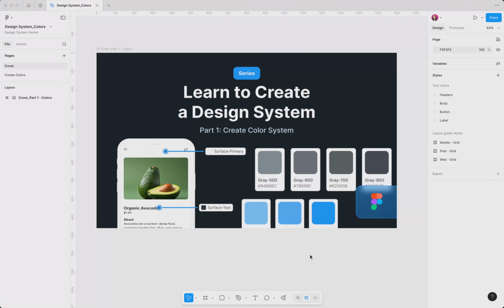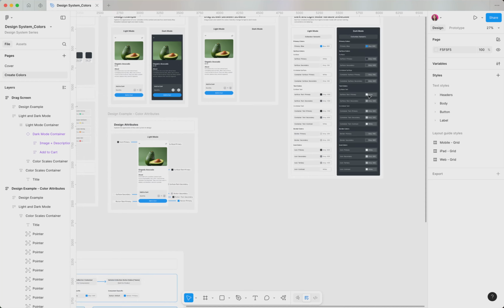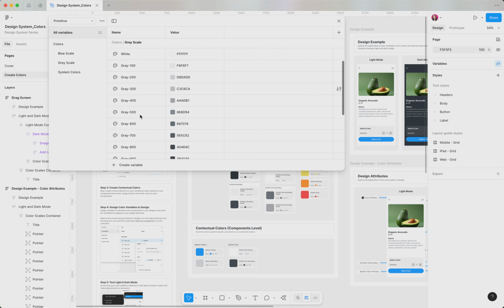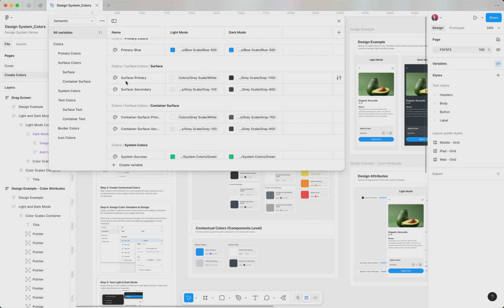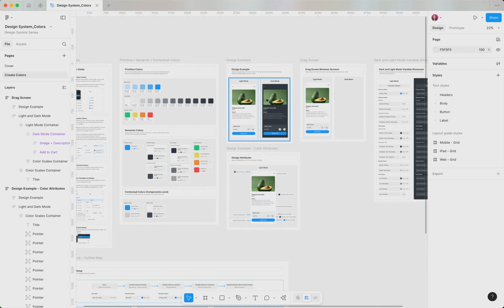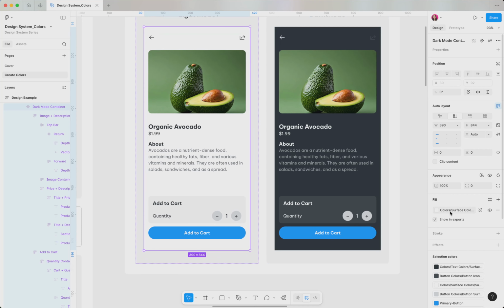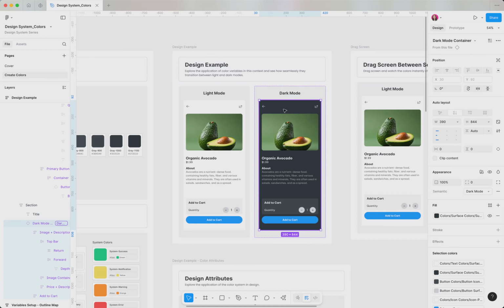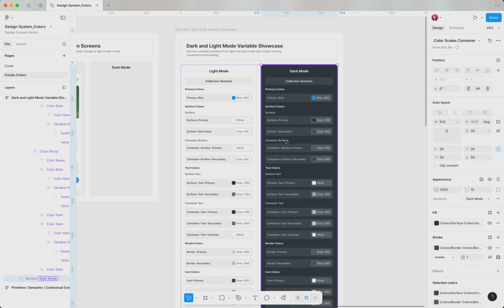Design System Series: Creating a Color System 🎨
In this first part of the "Learn to Create a Design System" series, I walk you through the process of creating a color system. We explore the setup of primitive colors, semantic roles, and contextual collections and themes, including how to implement light and dark modes effectively. I demonstrate how to ensure that colors transition smoothly between modes, using examples like button states and surface colors.

00:00 Introduction to Color System
00:45 Color Variables Setup
01:44 Semantic Color Roles
02:56 Dark Mode Implementation
04:14 Variable Color Showcase